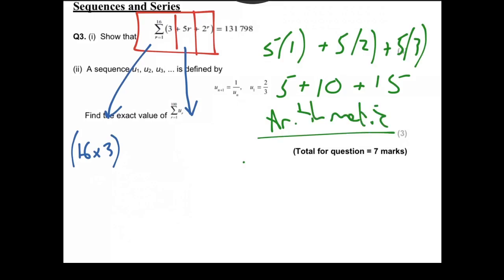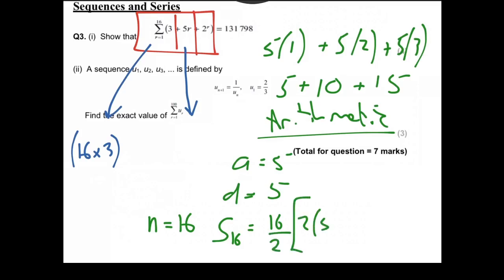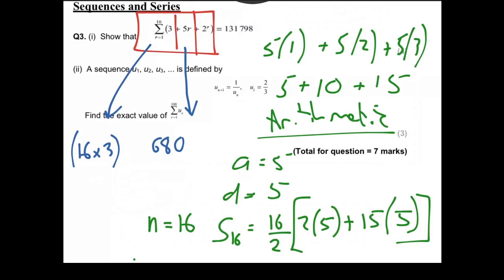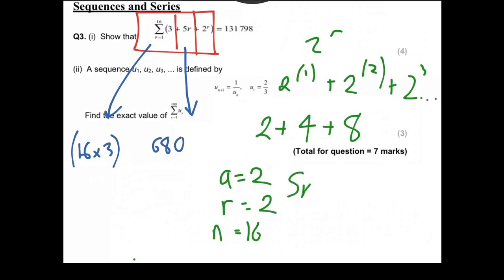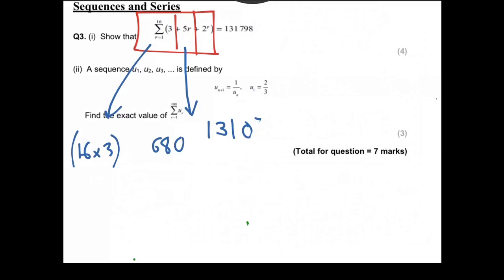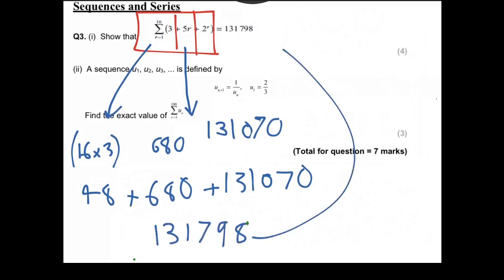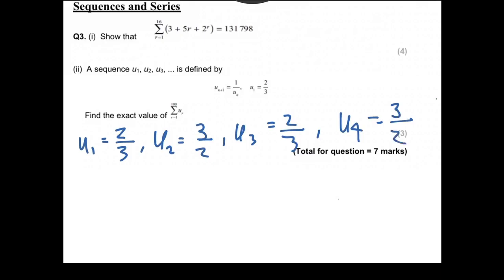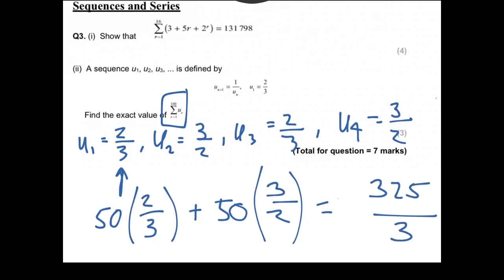A1 to A2 Transition Maths Summer Work: Question 3